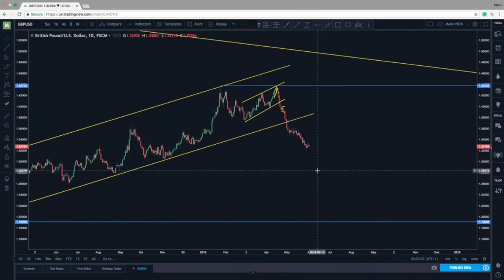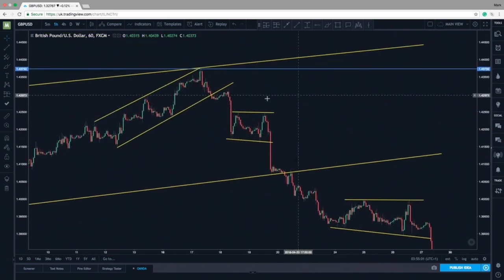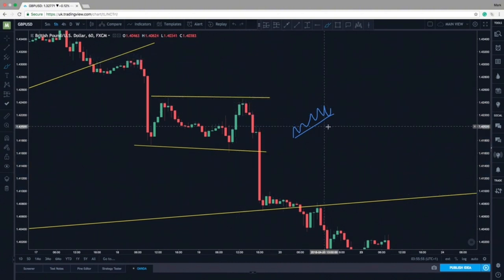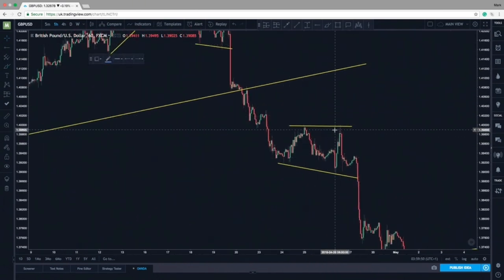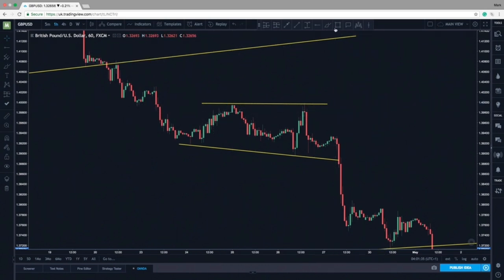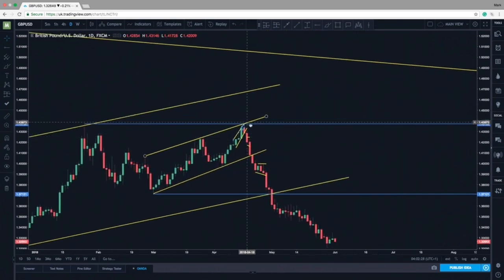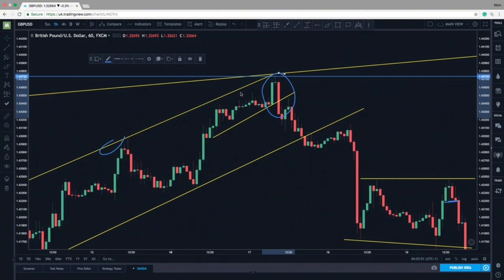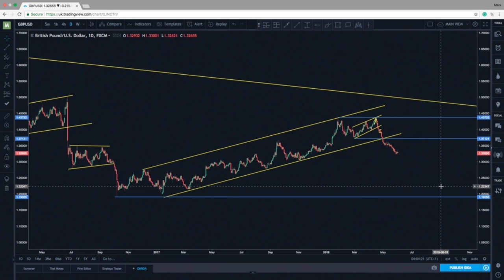The Only Candlestick Formation Guide You'll Ever Need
Are you relying on candlestick patterns but still getting faked out by the market? In this video, we break down the concept of candlestick confirmation — a crucial step in identifying reliable trading signals.

✅ Learn what candlestick confirmation is
✅ See real chart examples of confirmed vs. unconfirmed patterns
✅ Understand why waiting for confirmation can improve your win rate
✅ Get tips on using confirmation with support & resistance, indicators, and volume

Whether you’re a beginner or an experienced trader, this guide will help you filter out noise and take more confident entries based on price action.

📌 Timestamps:
00:00 - Intro
01:25 - What is Candlestick Confirmation?
04:10 - Examples of Confirmed Patterns
07:55 - Common Mistakes to Avoid
10:30 - Combining Confirmation with Other Tools
13:00 - Final Thoughts

💬 Drop a comment if you have questions or want us to cover a specific pattern.